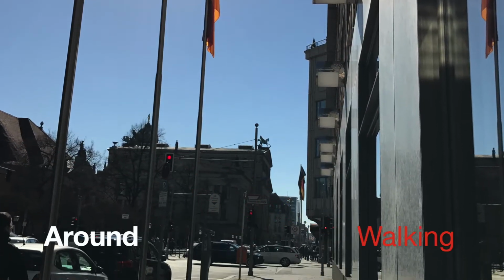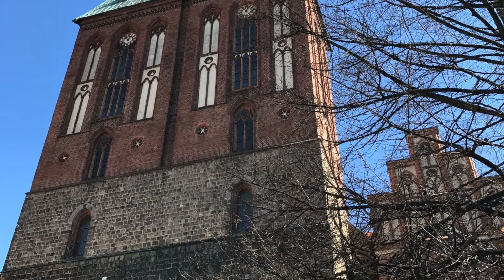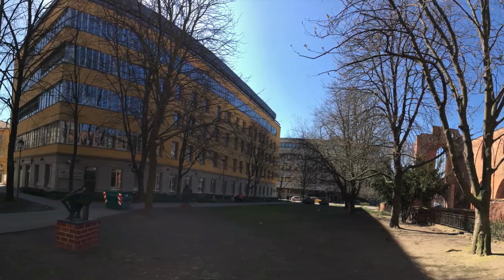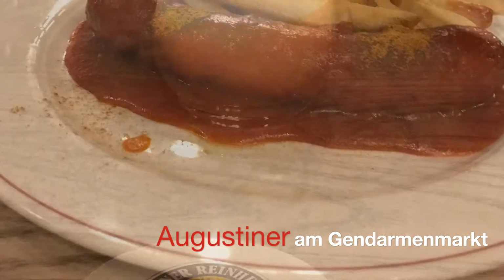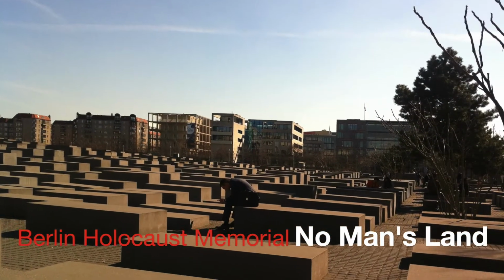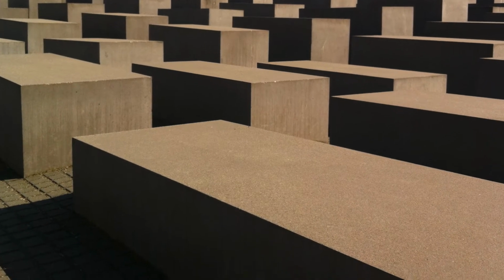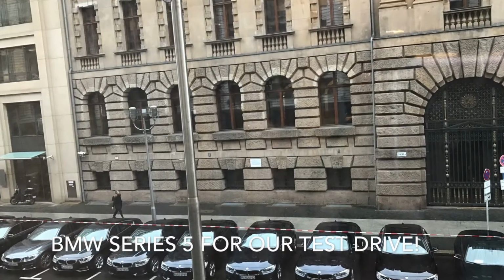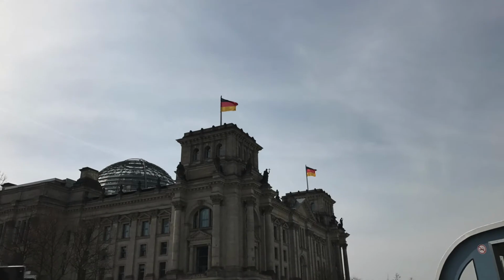Berlin Highlights Tour Berlin Trip 2017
I went to Berlin in March 2017.
Love you all xoxoxo